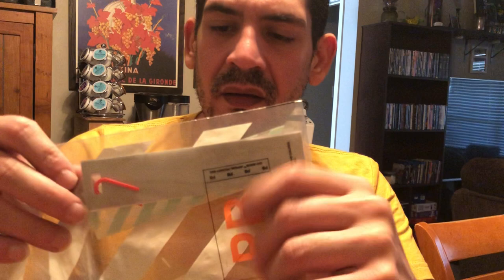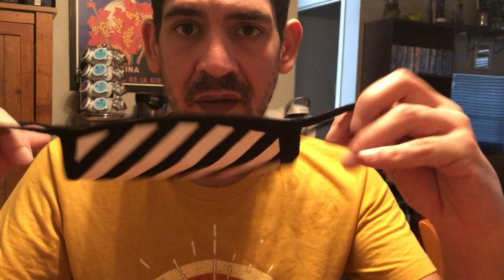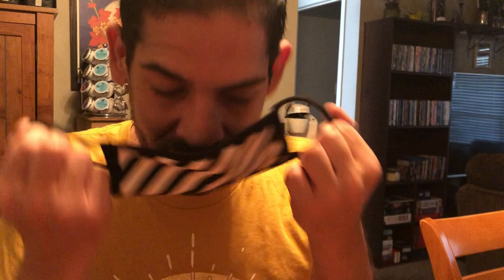Off White mask review. Watch before you buy!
Here I cover an Off White mask I recently bought off StockX, and cover some points since most of the videos here don’t really go into detail.